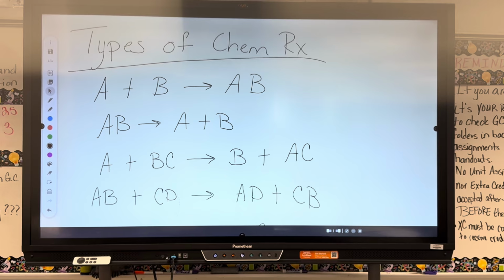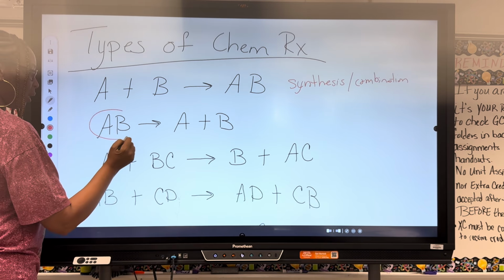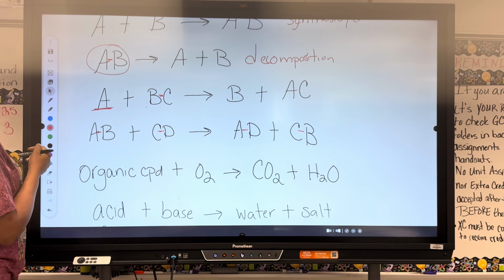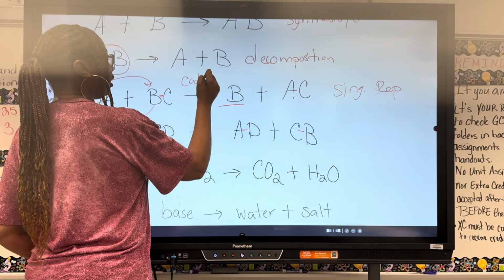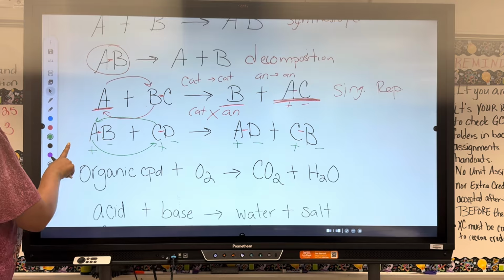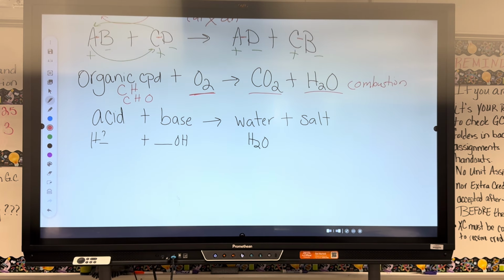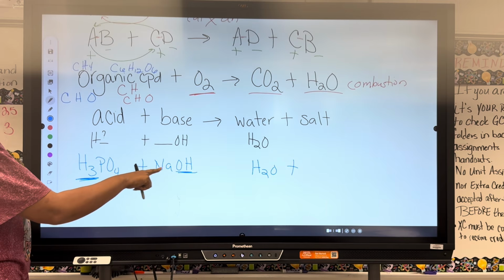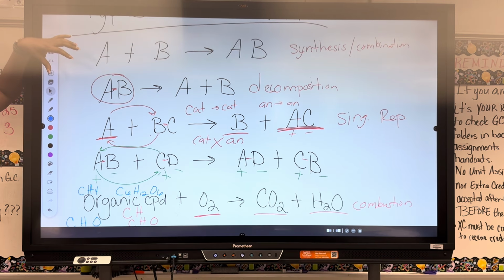Types of Chemical Reactions